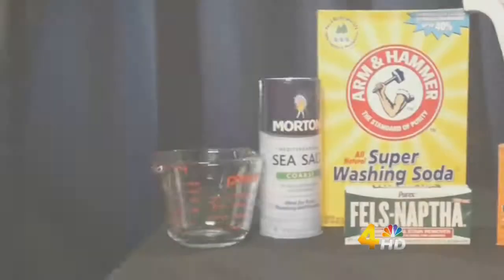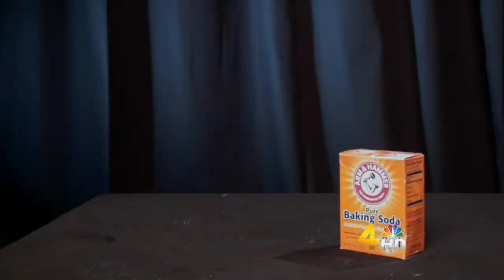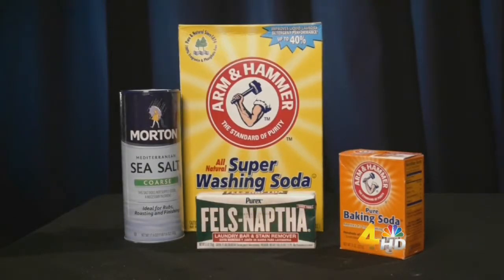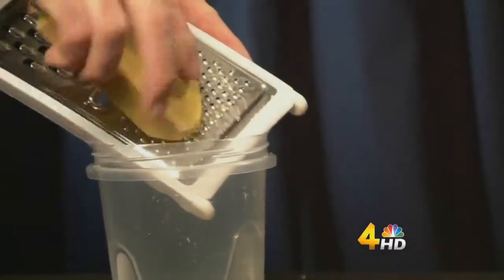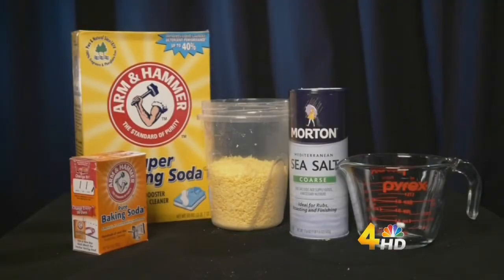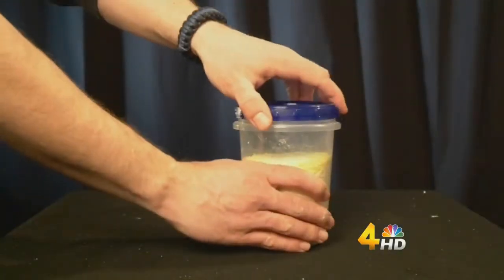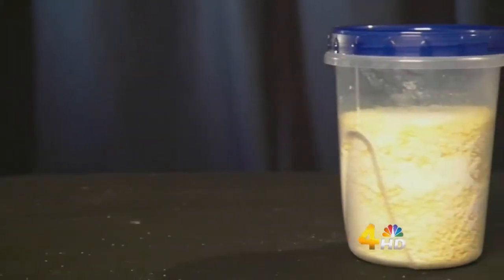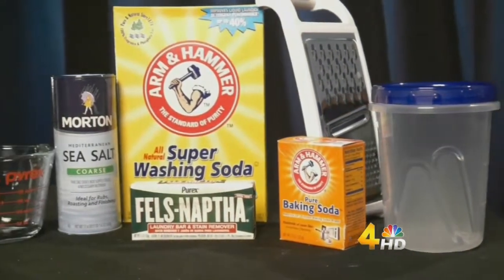DIY Laundry Detergent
How to make homemade TOXIC FREE laundry detergent!